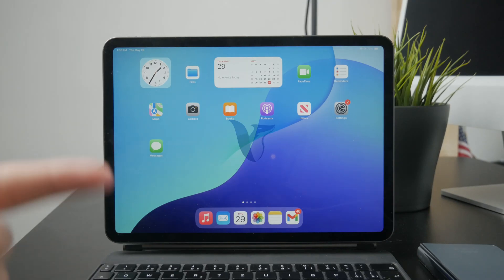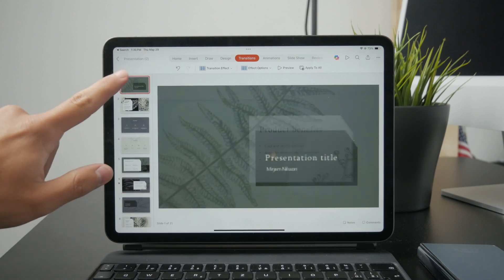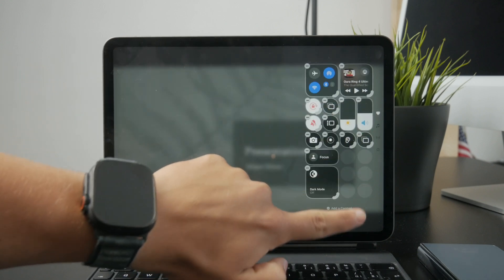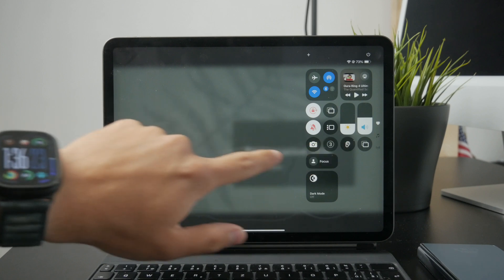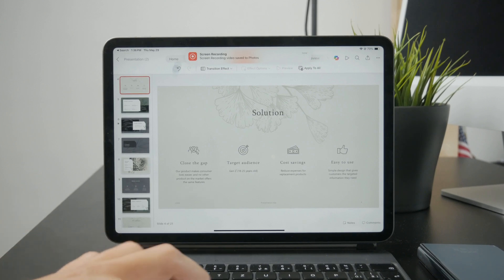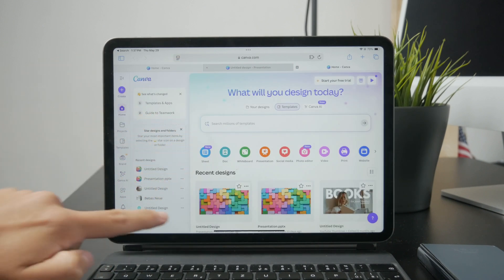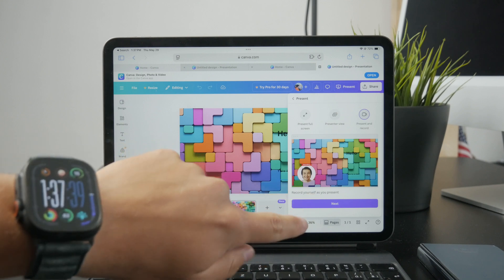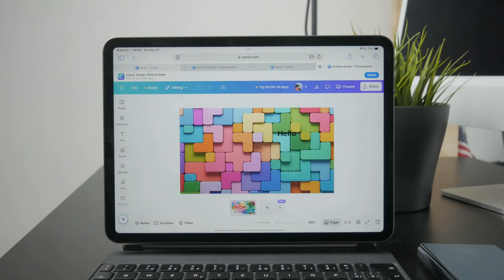How to Record Yourself Presenting a Powerpoint on iPad (tutorial)